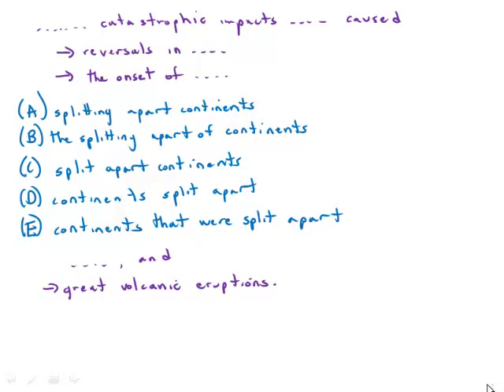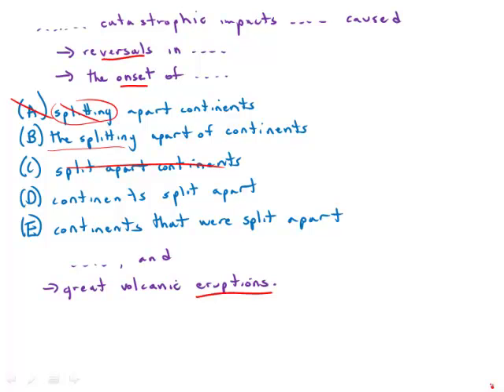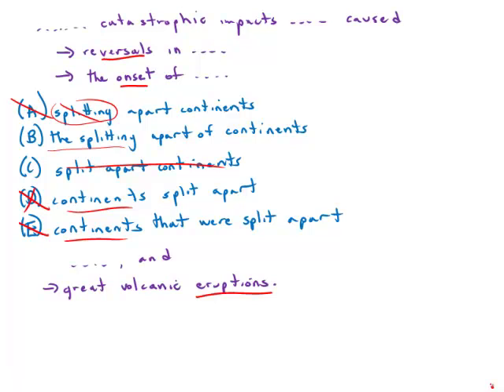GMAT Official Guide 13: Sentence Correction 121